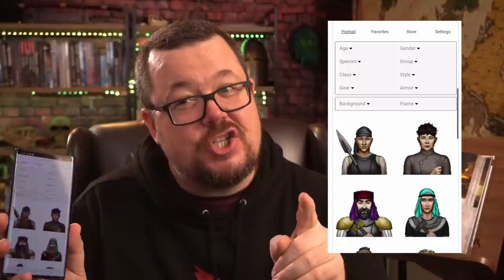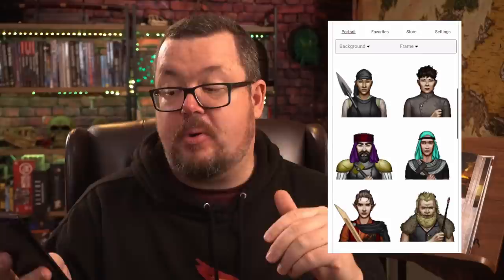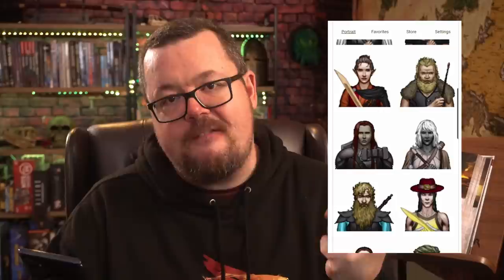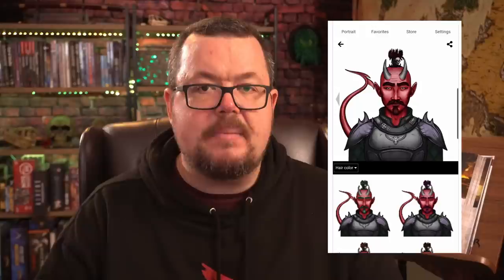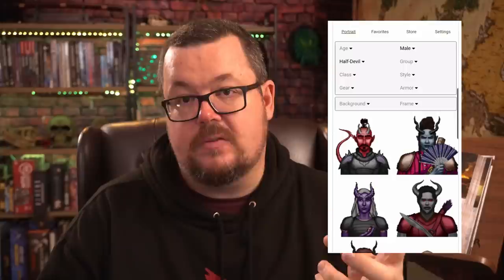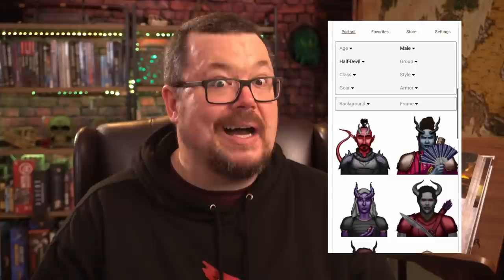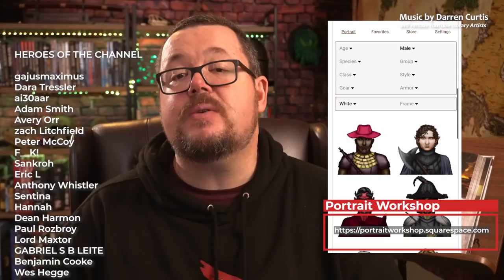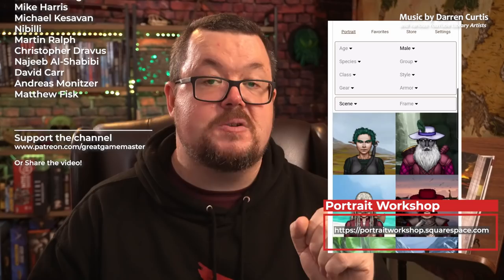5 Ways to Make Your Character Feel REAL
How do you design interesting characters with compelling backstories? And how do we show these backstories to our fellow players? In this video, not only do we show you how to design characters using Portrait Workshop, but we also get into the top 5 questions every player character should be able to answer in order to show your fellow PC's just how real your character is.

Guy has written some books that might help your next grand campaign!